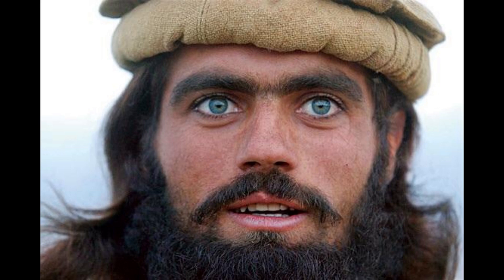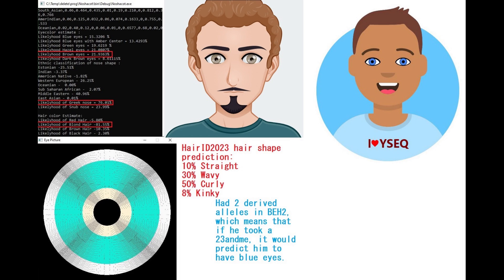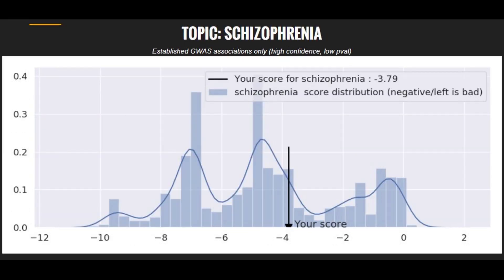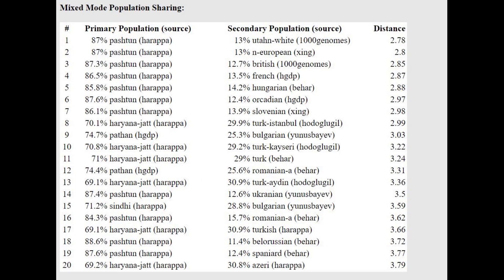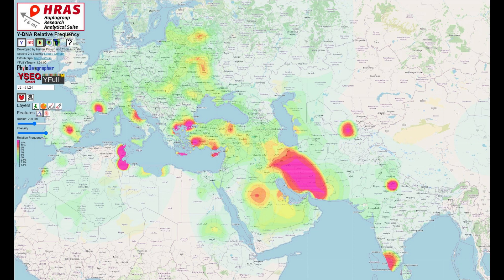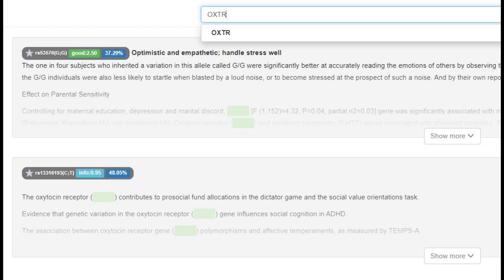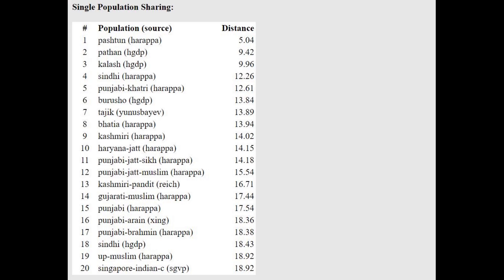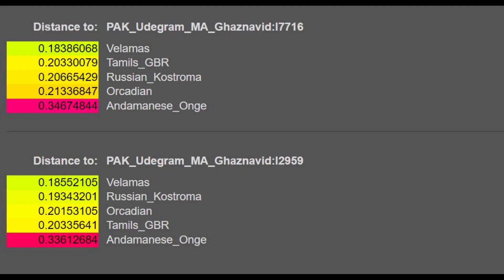DNA + Appearance of 2 Ghaznavid Era Afghans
Phenotype prediction with NOSHACOT:
AFG_I2959_CombinedKit.txt

Eyecolor estimate :
Ethnic classification of nose shape :
Estonian -25.51%
Indian -3.37%

AFG_I7716_CombinedKit.txt
Eyecolor estimate :
Estonian -0.83%
Indian -40.87%